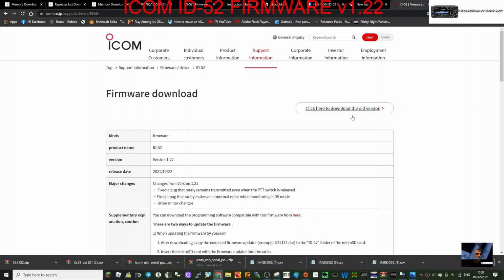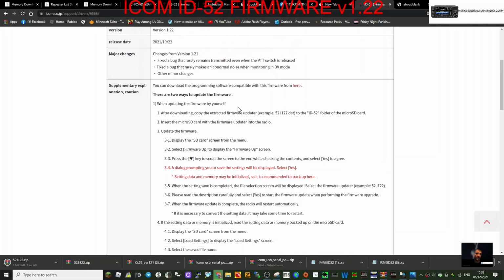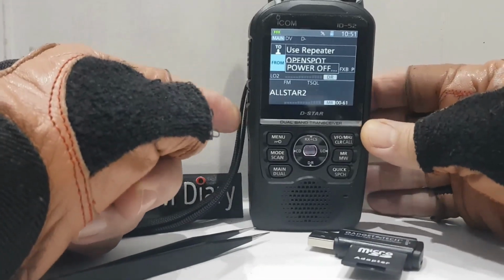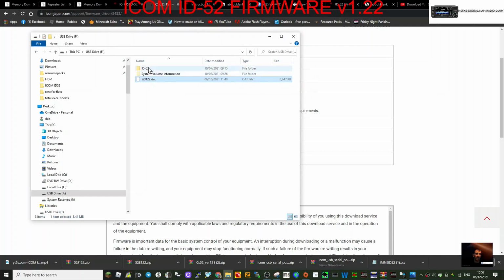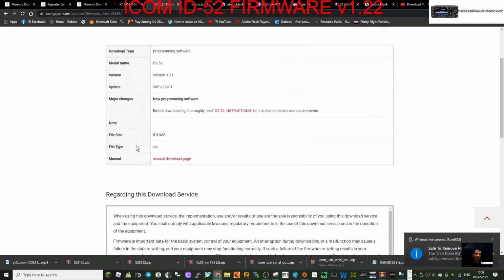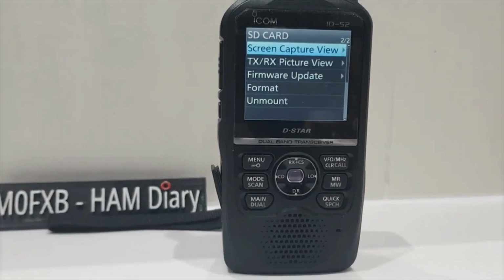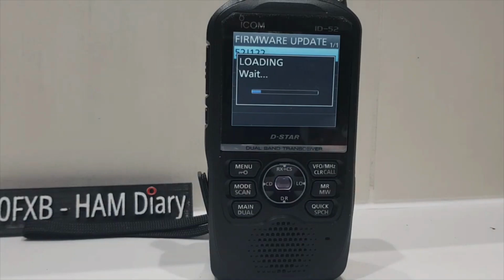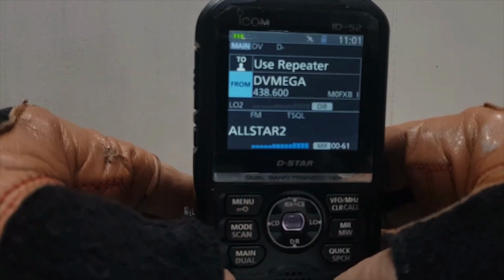ICOM ID-52 NEW v1.22 FIRMWARE UPGRADE December 2021+LINKS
Format SD Card to load ID,-52 files to SD Card